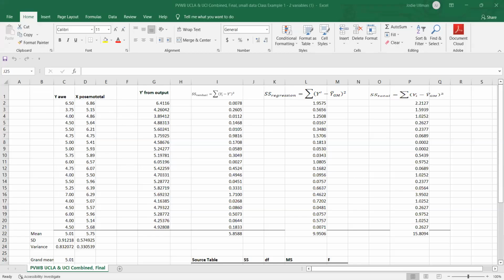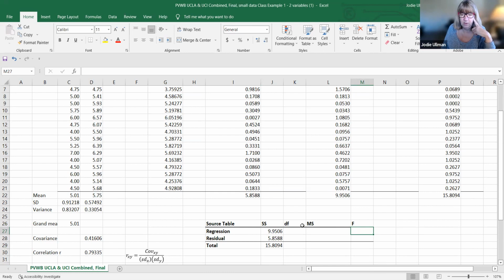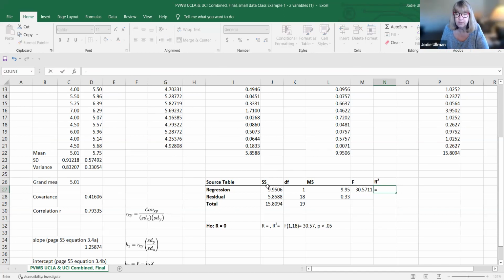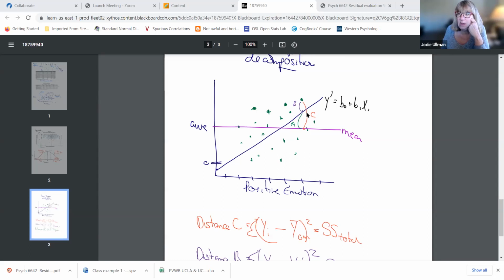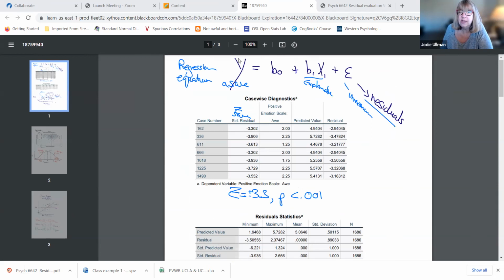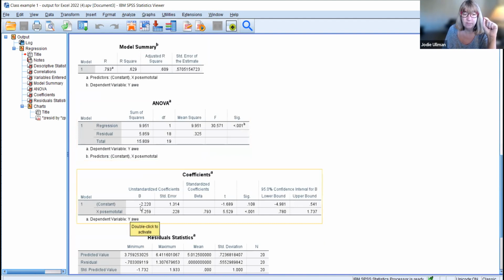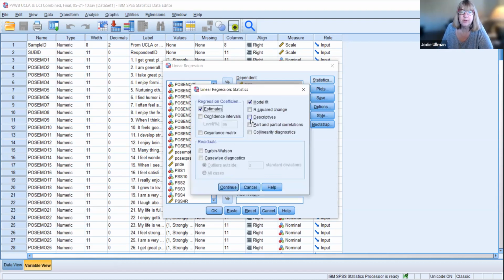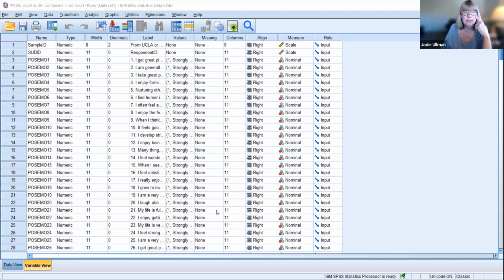Psychology 6642, Lecture 4, Monday 2/7/22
We develop the SS and source table for regression.  We also introduce Multiple R and R2 hypotheses